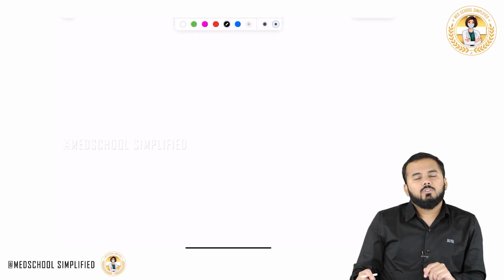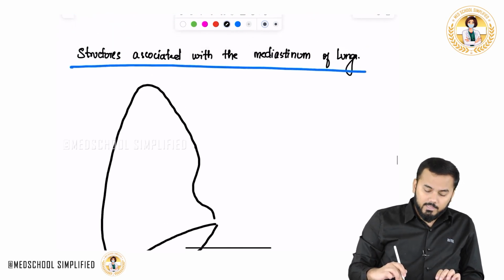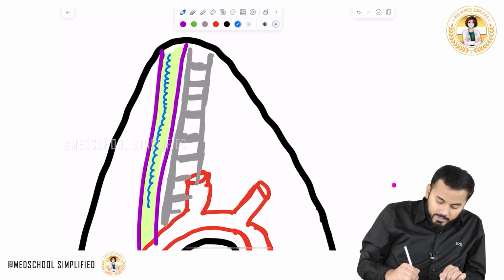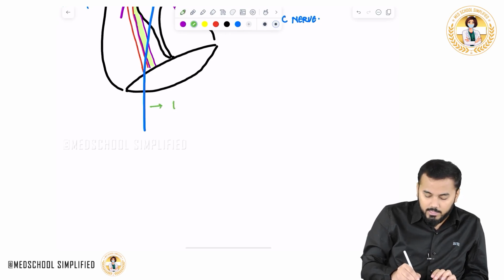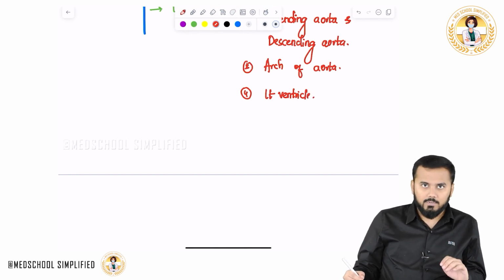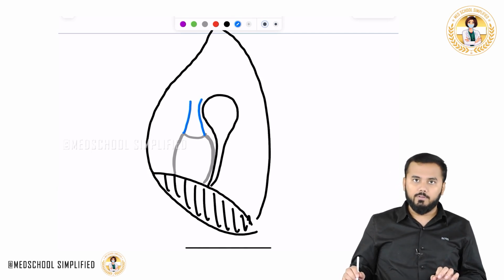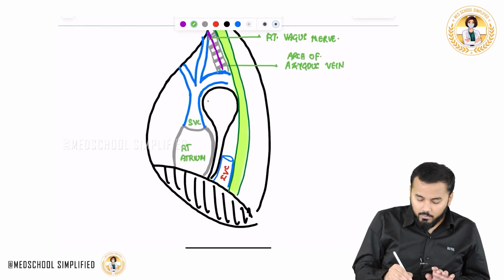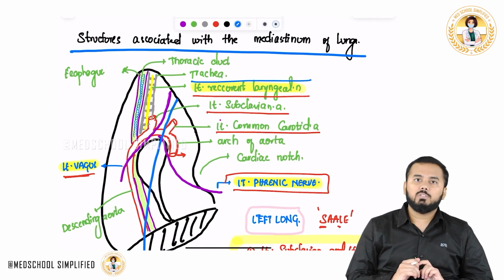Mediastinal Surface of Lung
🫁🩺 Welcome to this high-yield, clinically oriented anatomy session on the Mediastinal Surface of the Lung, explained with crystal-clear visuals and dissection logic.
In this detailed lecture, you’ll explore the concave mediastinal surface of both lungs—home to critical impressions and grooves created by closely related structures like the heart, great vessels, esophagus, and nerves. Learn to identify the cardiac impression, grooves for the aortic arch and thoracic aorta (on the left lung), and grooves for the azygos vein, superior vena cava, and right brachiocephalic vein (on the right lung).
This session dives deep into the hilum of the lung, including the arrangement of bronchi, pulmonary arteries and veins, bronchial vessels, lymph nodes, and autonomic nerves—all structured in a memorable format perfect for spotters, viva prep, radiological correlation, and thoracic surgery anatomy 🔍💉.
Understand how these mediastinal relations play a vital role in interpreting CT scans, bronchoscopy views, and pathology like hilar lymphadenopathy, tumors, and pleural involvement. Whether you're preparing for NEET PG, FMGE, USMLE, INICET, or MBBS professional exams, this lecture gives you a rock-solid foundation to master one of the most important internal surfaces of the lungs with clinical clarity and confidence.